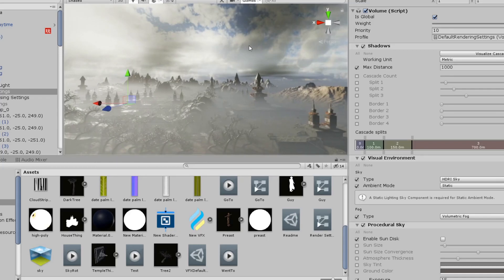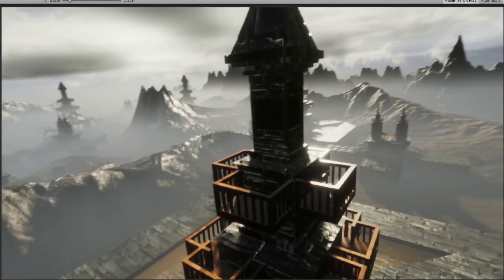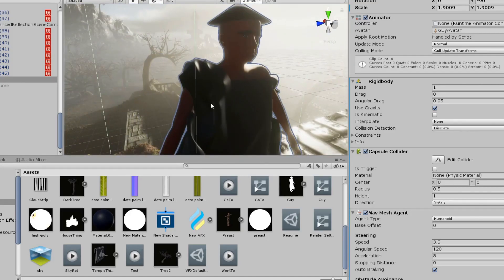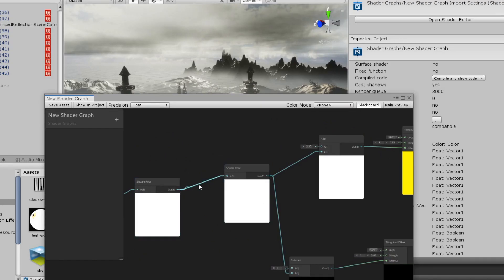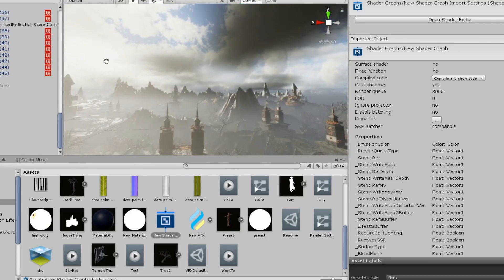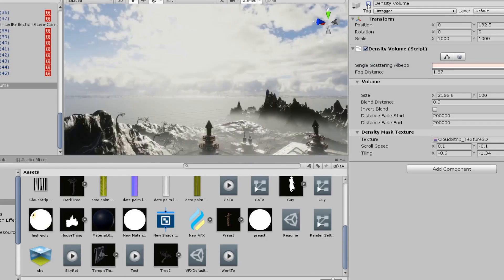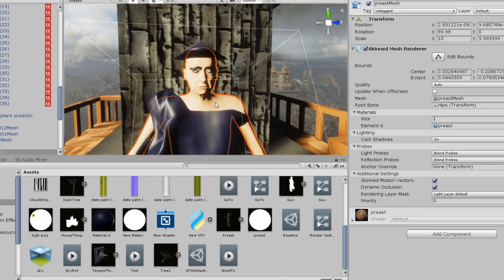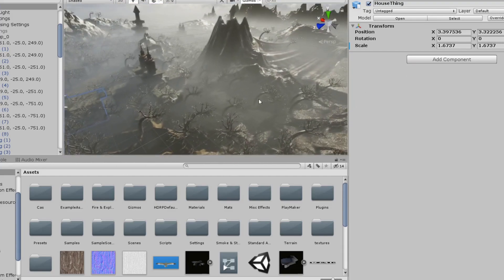Unity's HDRP Intro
An intro showcasing a side project made in unity with the HDRP. Any thoughts or questions let me know.

Like sub and share to save the multiverse.